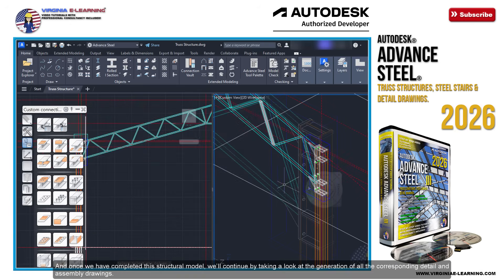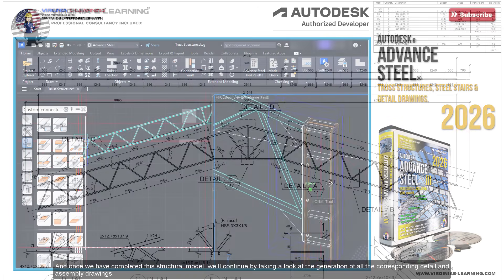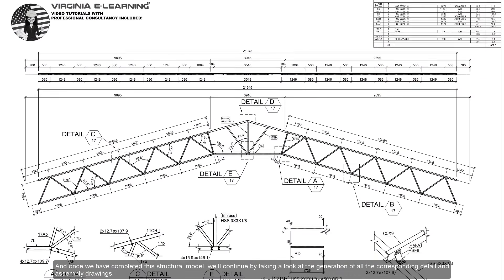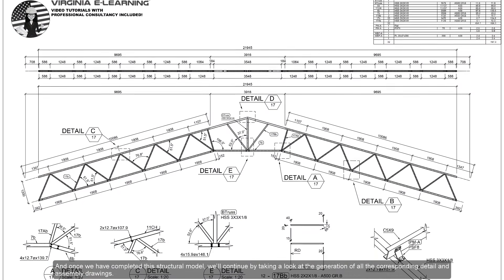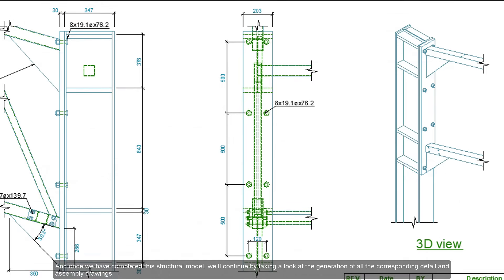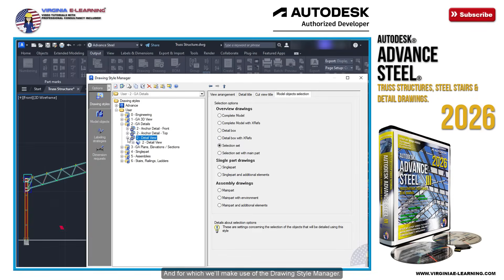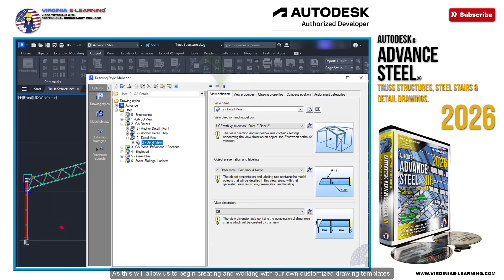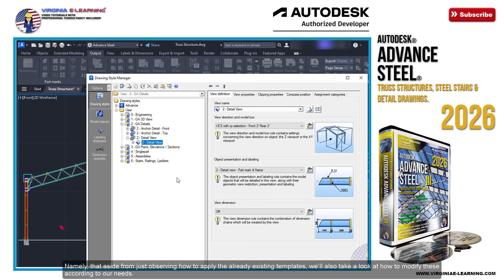Autodesk Advance Steel 2026 Tutorial | Advanced Level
Autodesk Advance Steel | Advance Level.
For Designing, Detailing, & Generation of Detail Drawings ,Truss Structures & Steel Stairs.

👉 During this course you will learn:

Take full control of Advance Steel's Drawing Style Manager.
Generation of Custom Templates through the Drawing Style Manager.
Generation of customized Detail Drawings.
Placement of Gratings.
Modeling & Detailing of Truss Structures.
Generation of Detail Drawings for Truss Structures.
Designing & Detailing of Custom Connections.
Designing & Detailing of Steel Stairs.
Adding new Sections to Advance Steel’s Database of Sections.
Designing of Custom Sections.
Advanced Editing Techniques of Sections & Connections.
Basic Modeling of Spiral Stairs.
Modeling and Detailing of Ladders.
Working with Advance Steel’s Project Explorer.
Designing & Detailing of Metal Stairs.
Generation of Detail Drawings for Steel Stairs & Railings.